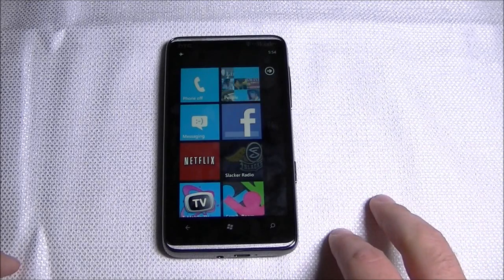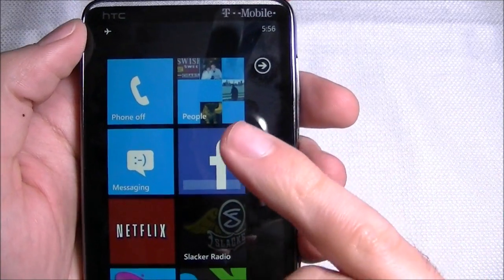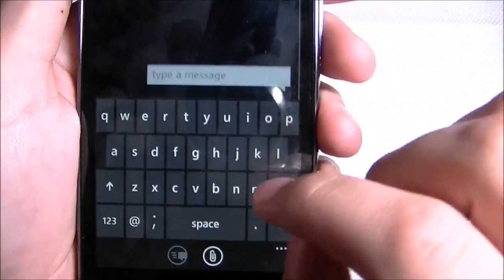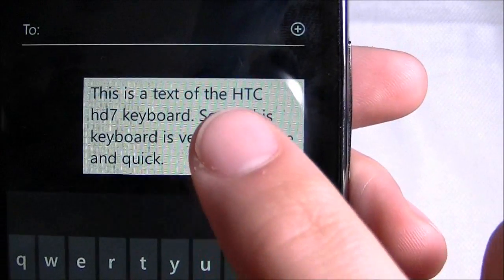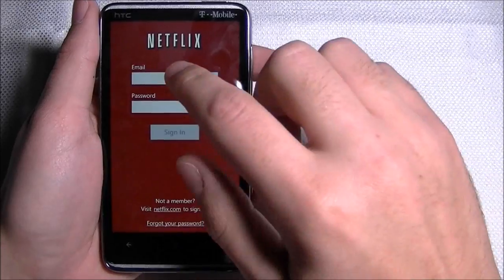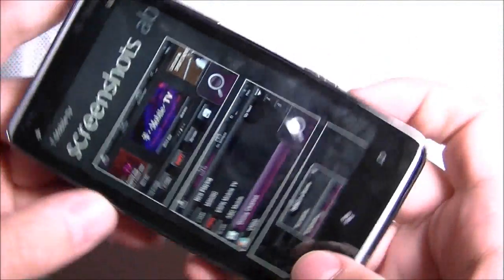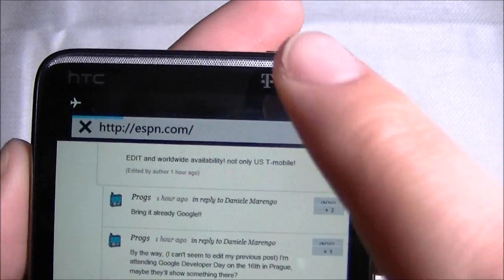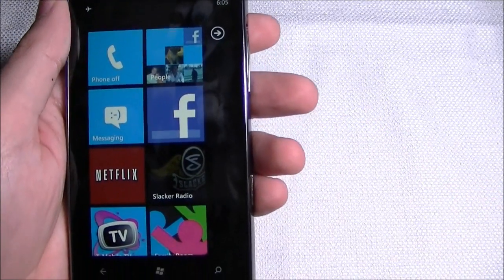T-Mobile HTC HD7 Review: Part Two (Phone, Messaging and Browser)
This is part 2 of 4. In this part I will go over the features you use the most in your phone. The Phone, messaging, contacts and preinstalled apps from T-mobile. I am sure I may have overlooked some things, so please excuse any mistakes I may have made. Also please excuse the lighting. The 4.3" glass screen on this phone is very hard to see without a glare.